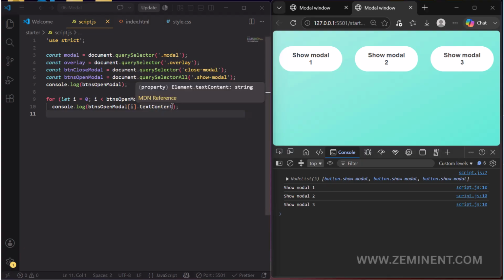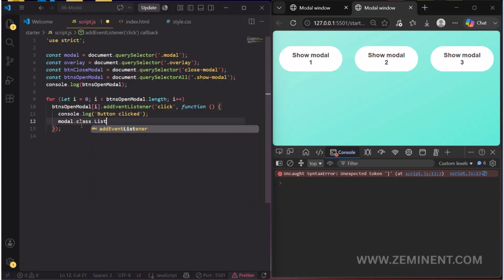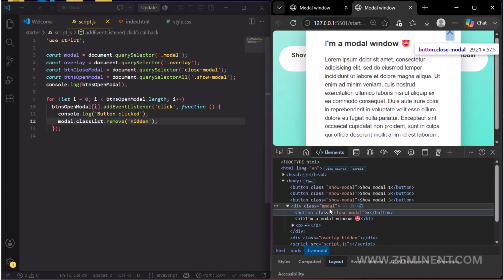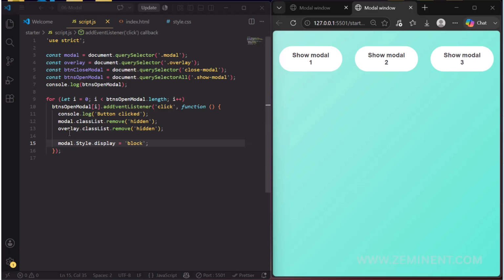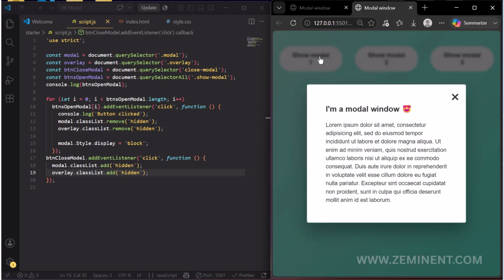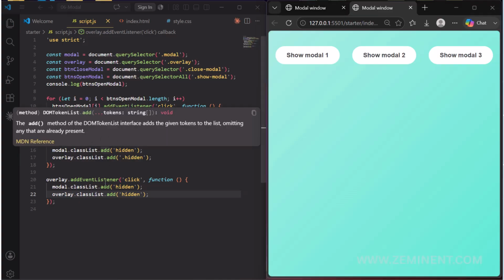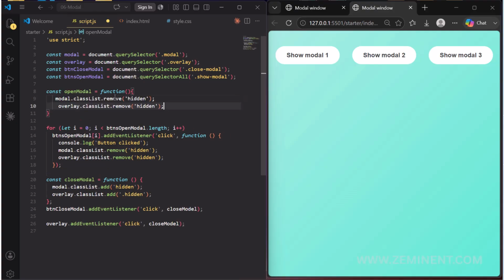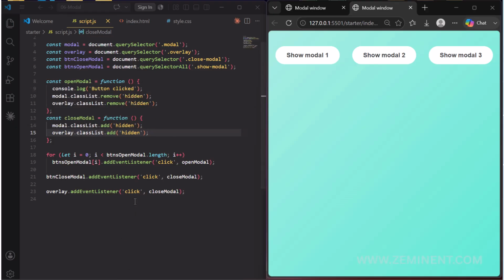Working with Classes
In this beginner-friendly tutorial, you’ll create a popup modal, add an overlay effect, and use classList.add(), classList.remove(), and classList.toggle() to control the UI. Perfect for beginners learning DOM Manipulation and JavaScript Fundamentals.